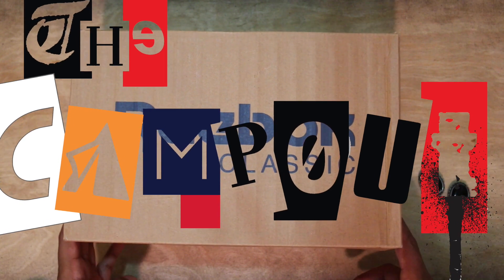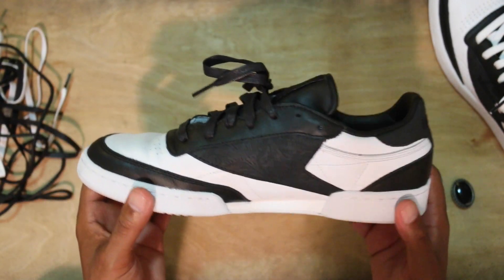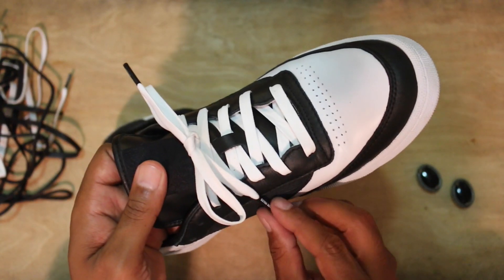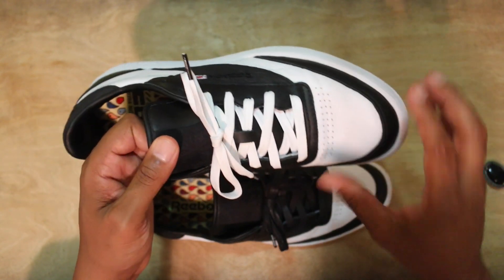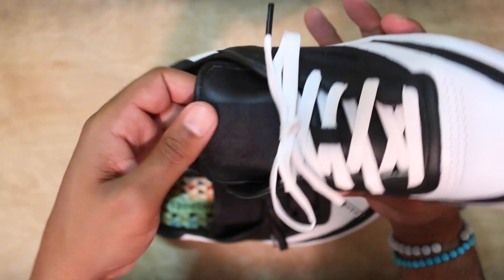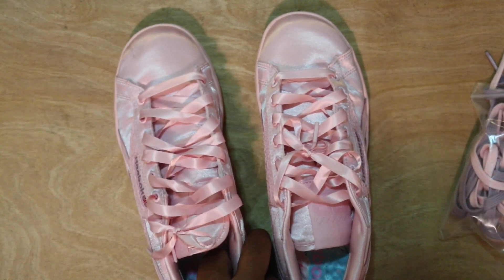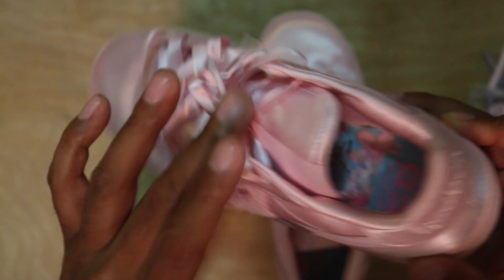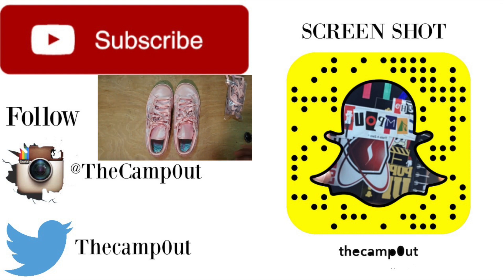Extra Butter X Reebok "Prom Pack"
Extra Butter and Reebok Classics celebrate summer in style, with the release of a one-of-a-kind collaboration - "Prom Pack"; a couples-friendly, two-shoe release (each sold separately), which highlight's Reebok's 2016 Certified Network celebration of the classic court models - Club C and NPC UK.

The romantic his and her pack borrows from 80's Prom style nostalgia with the Men's Club C featuring an ornate embossed upper over traditional Reebok white buttercream leather, 3 waxed lace options, co-branded paisley print sock-liner, and a bolo tie lace lock. The Women's NPC UK is dressed head-to-toe in a luster pink satin upper with matching satin shoelaces, co-branded floral print sock-liner, and a graceful lace overlay.

Extra Butter and Reebok will also be hosting an invite-only Extra Butter Prom event on a special "love boat" cruise. A select number of guests that purchase a Prom Pack shoe at the in-store release will receive a ticket for themselves and a date, to go back to prom on the luxury yacht ride around NYC on Friday evening, June 10th.